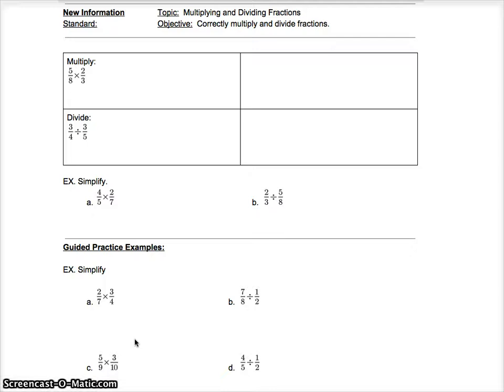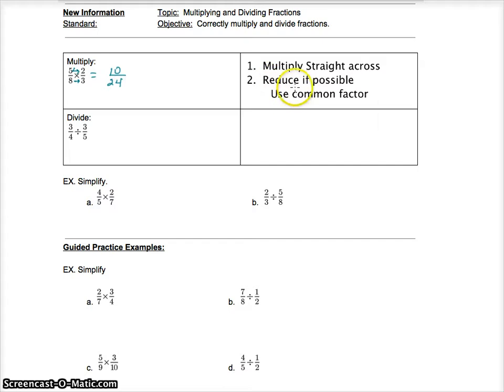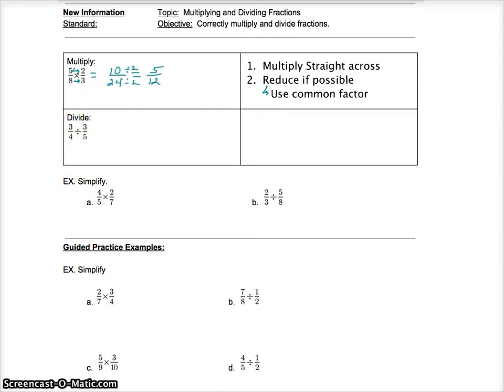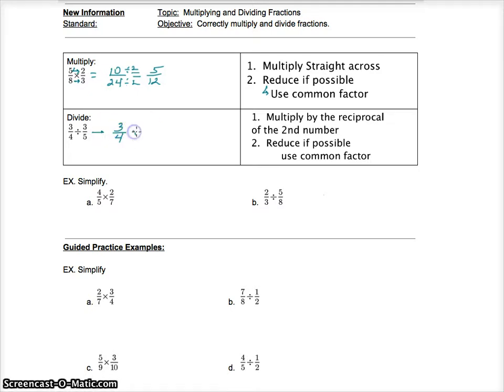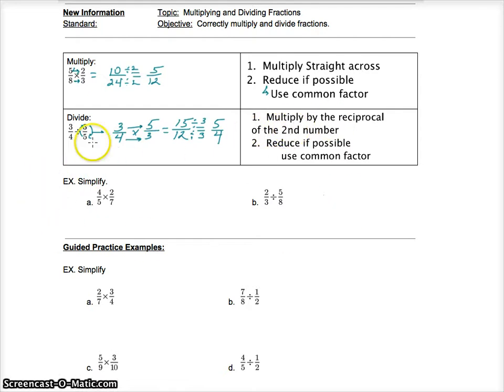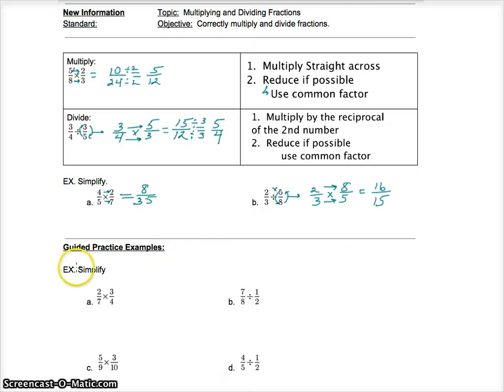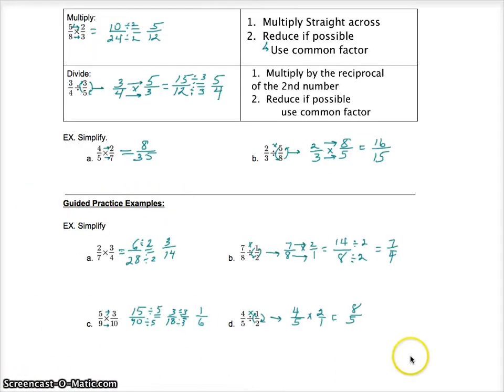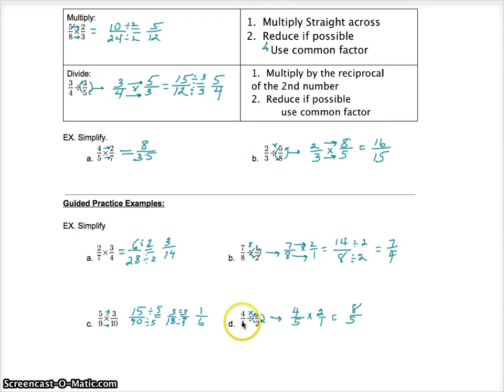Multiplying and Diving Fractions